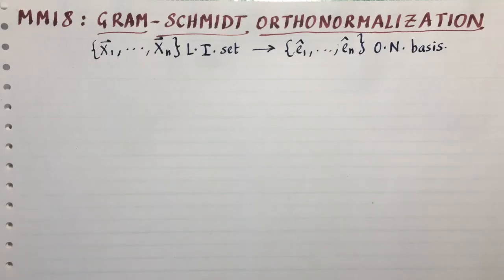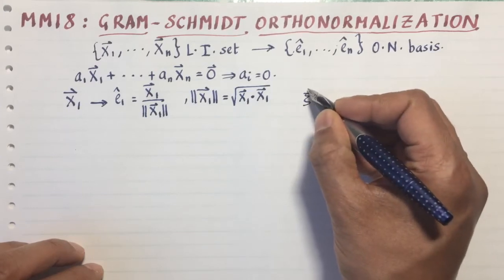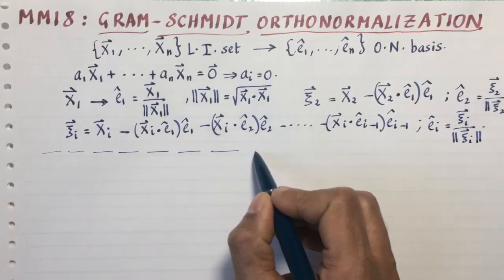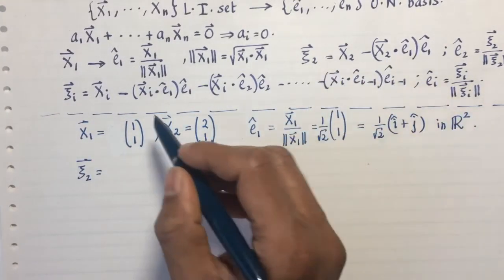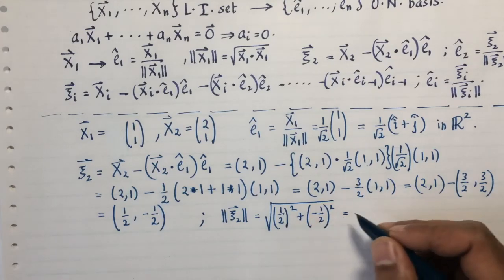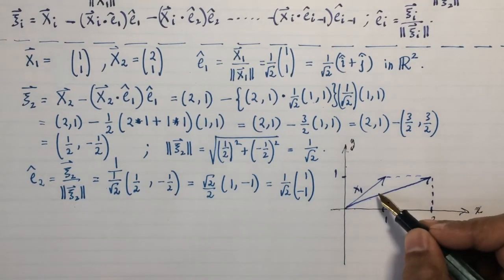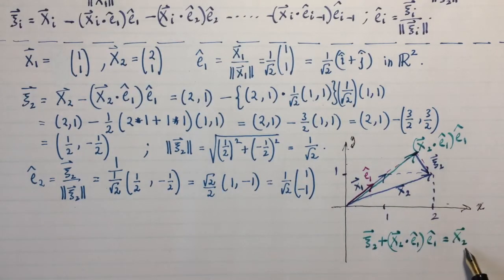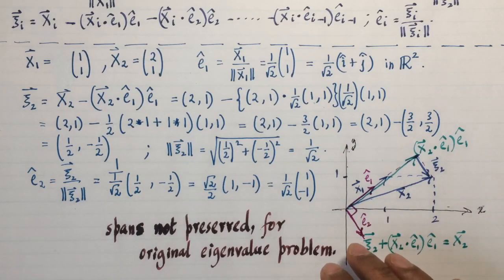MM18: Gram-Schmidt process